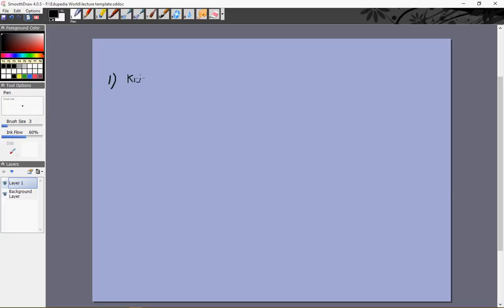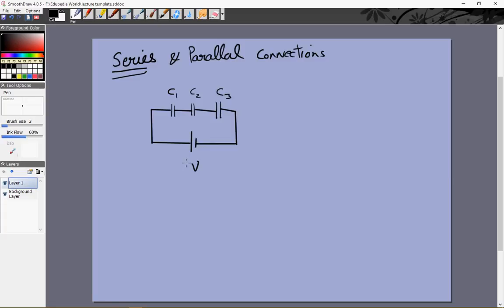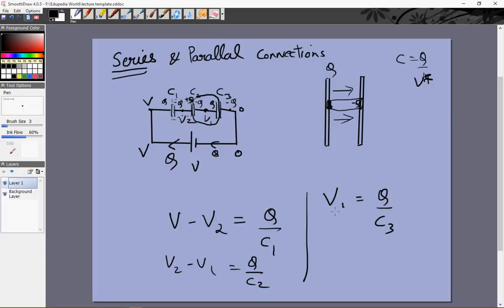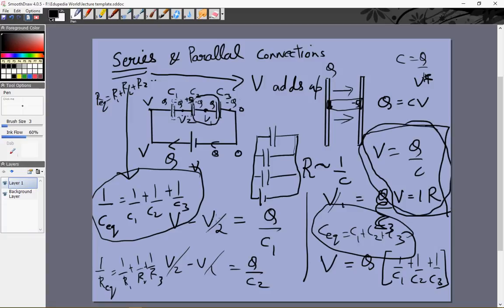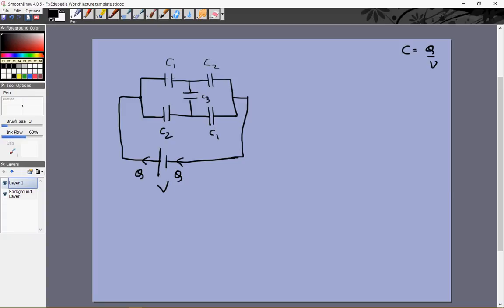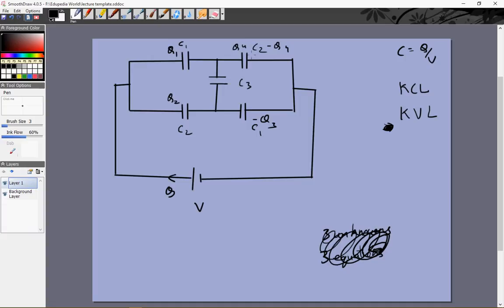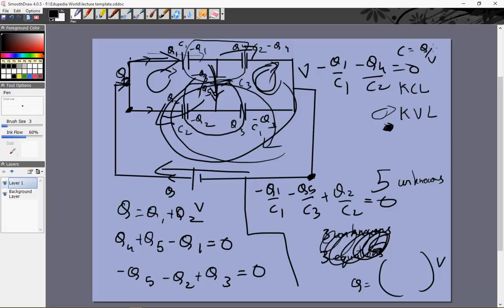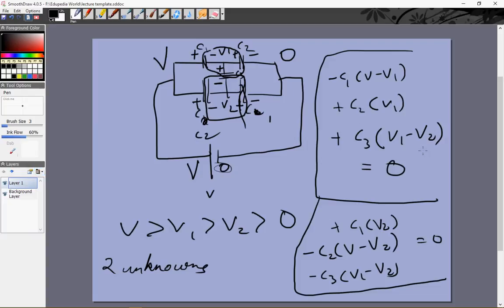Physics (Grade 12) | Capacitors | Kirchoff's Current & Voltage Law | Series and Parallel Connections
Physics (Grade 12): High School Learning:
Capacitors - II:
Introduction- (00:00-00:40)
-Kirchoff's Current Law (KCL)- (00:40-02:06)
-Kirchoff's Voltage Law (KVL)- (02:06-03:34)
-Series ans Parallel Connections in Capacitors- (03:34-26:29)
;Video by Edupedia World Education.